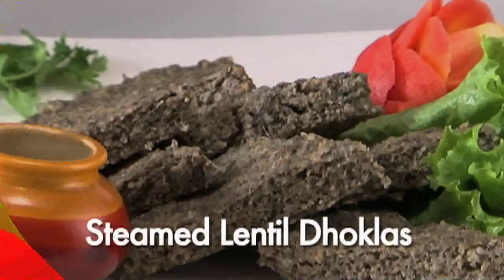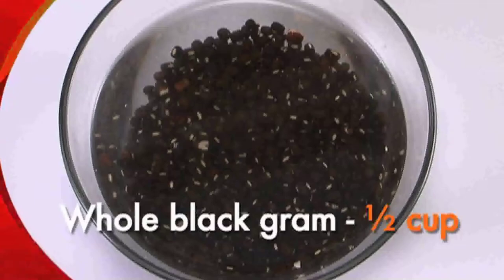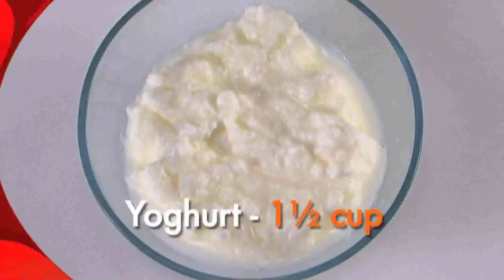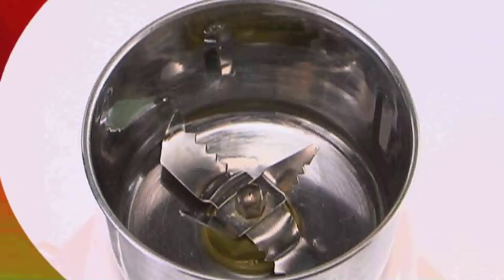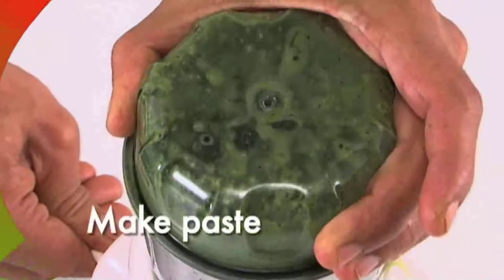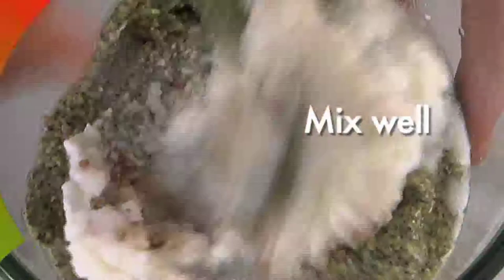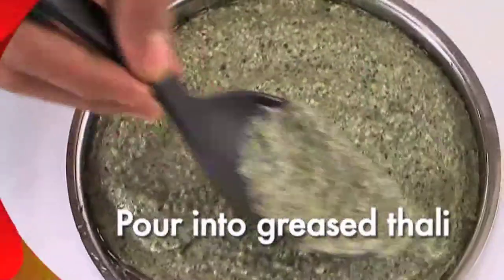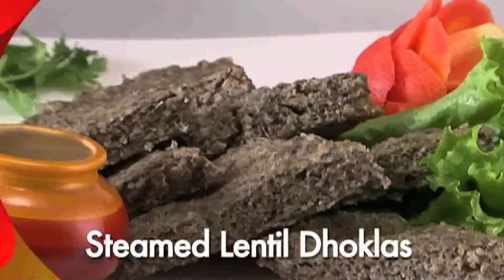Steamed lentil dhoklas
Try out tempting, mouth watering, healthy and easy to make Steamed Lentil dhoklas.